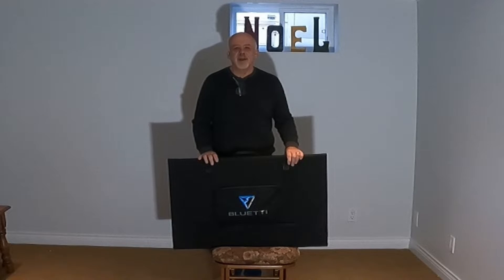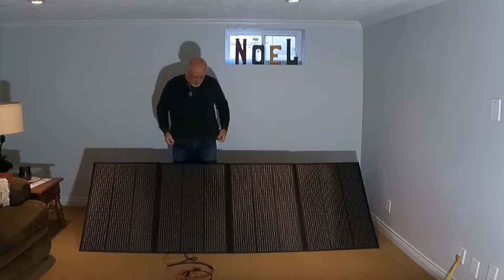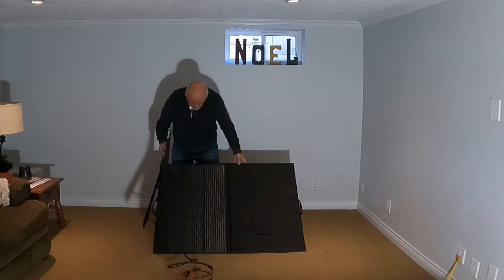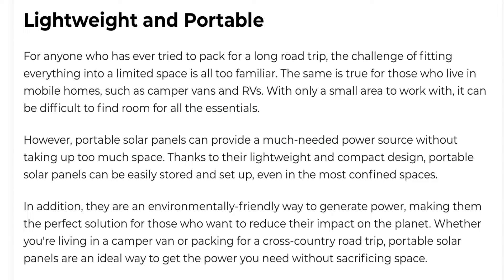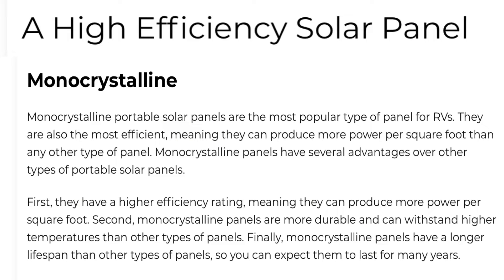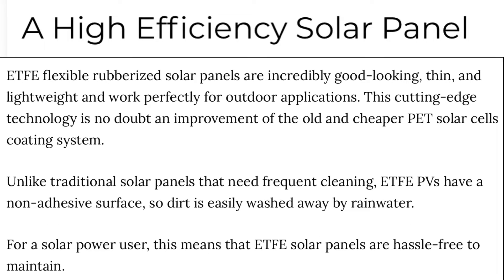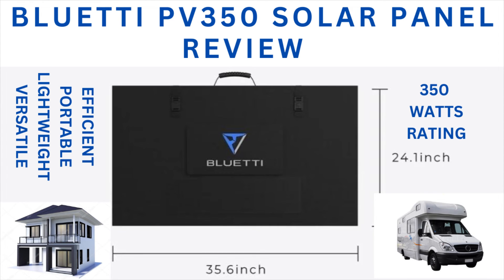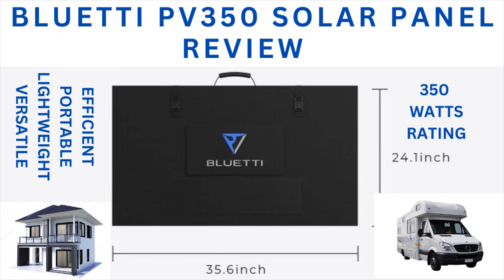Bluetti PV350 Portable Solar Panel Review - Quality Made with efficiency and style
Buy your own Bluetti PV350 panels

Buy your own Bluetti AC200 Max Solar Generator

The information contained on this video is neither an offer nor a recommendation to buy or sell securities.  Any information found on this video is not provided to any particular individual with a view toward their individual circumstances.  An individual should never invest in the securities of any of the companies’ listed based solely on information contained on this website. Individuals should assume that all information contained on this website is not trustworthy unless verified by their own independent research.
Any individual who chooses to invest in any securities should do so with caution. Investing in securities is speculative and carries a high degree of risk; you may lose some or all of the money that is invested. Always research your own investments and consult with a registered investment adviser or licensed stock broker before investing.  We will not be responsible for the success or failure of any individual or entity which implements information received from this site.
We do not provide any assurance as to the accuracy or completeness of the information provided. We have no first-hand knowledge of any listed company’s operations and therefore cannot comment on their capabilities, intent, resources, nor experience and we make no attempt to do so.  To the fullest extent of the law, we will not be liable to any person or entity for the quality, accuracy, completeness, reliability, or timeliness of the information provided on this video, or for any direct, indirect, consequential, incidental, special or punitive damages that may arise out of the use of information we provide to any person or entity (including, but not limited to, lost profits, loss opportunities, trading losses, and damages that may result from any inaccuracy or incompleteness